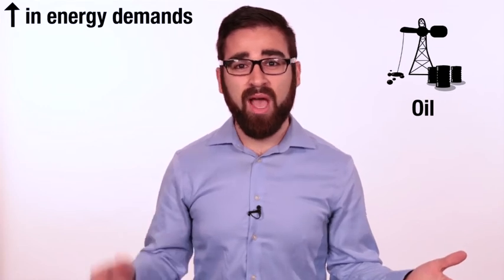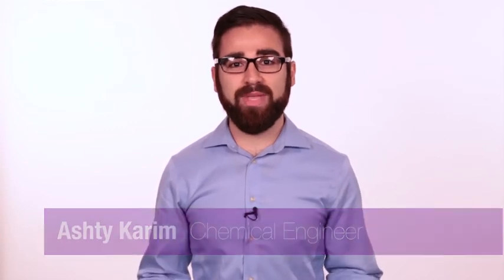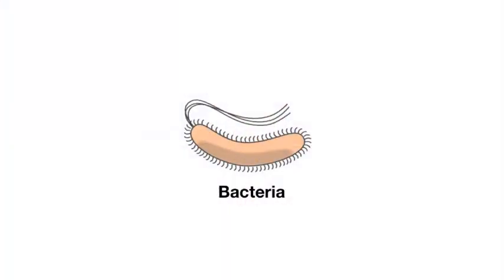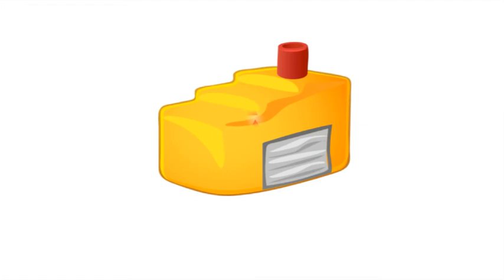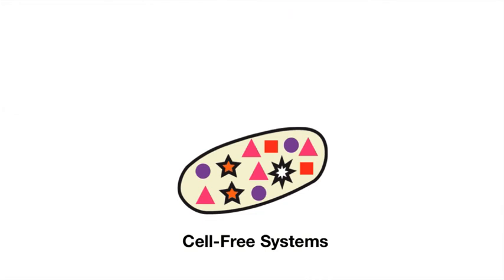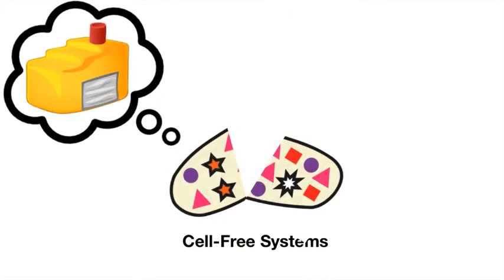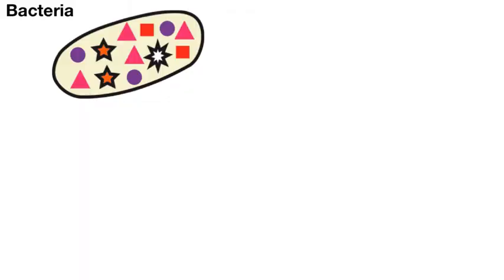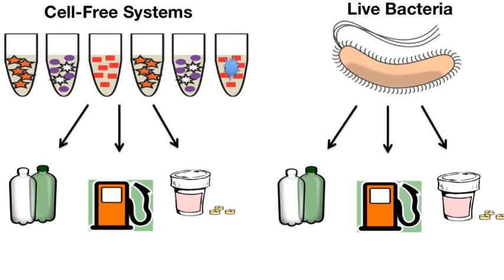Cell-free Biotechnology: Going Beyond the Cell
Scientists have used biology to create technology for thousands of years have become really good at it. However, sometimes it feels like the promise of bio-based fuels, materials, and medicines have fallen flat.

My research is re-imagining how we tinker with biology, how we might "think outside the cell"! Breaking open bacteria and using their parts to do chemistry allows us to design, build, and test  biotechnologies in a fraction of the time it would take in living bacteria. Now we can imagine a world where all of our material items were made from biology!

Created by Ashty Karim, Northwestern University